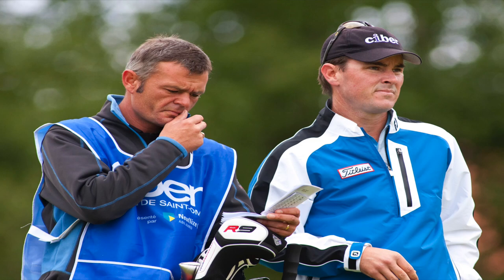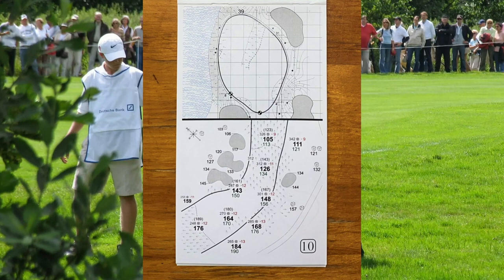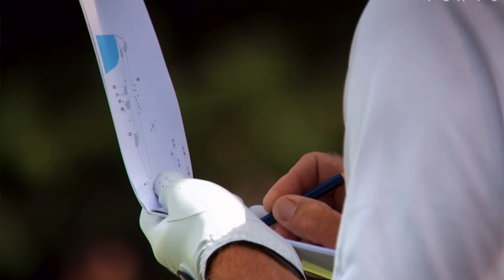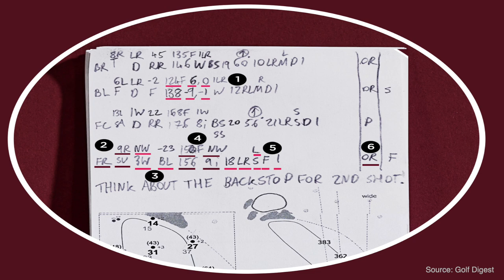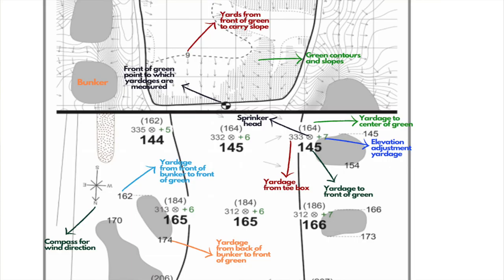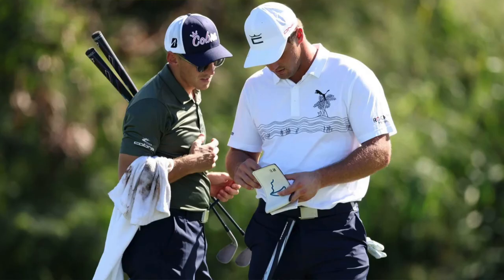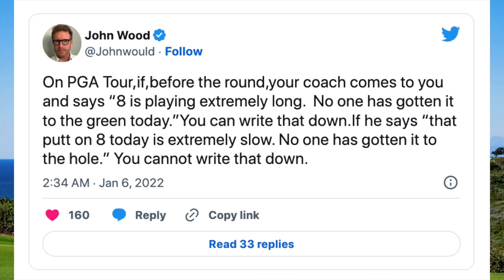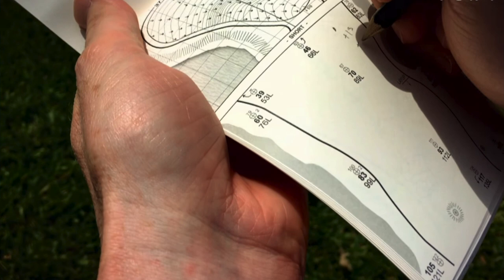What Do Pros Have in Their Yardage Books?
One of the key advantages pro golfers take onto any golf course is preparation.

They are clearly superb golfers and massively more skilled than amateurs but how they prepare to play a golf course is another differentiator from regular players and one vital aspect of that for many pros is the information and notes they have in their yardage book.

So in this video we take a look at what's inside a professional tour yardage book, consider how the rules have changed and explore the different ways different pros use them including along the way looking at Collin Morikawa’s yardage book for the famous par-3 12th hole at Augusta, Matt Fitzpatrick's notes for the scene of his famous US Open win at the 18th at Brookline in 2022 and also some of the details the great Tiger Wood's keeps in his yardage book for the Old Course at St. Andrews.

0:00 Introduction
1:21 PGA Tour Yardage Book Details
3:52 Collin Morikawa / Matt Fitzpatrick Yardage Books
5:51 Different Pros Use Yardage Books Differently
8:35 Yardage Book Notes Rule Changes